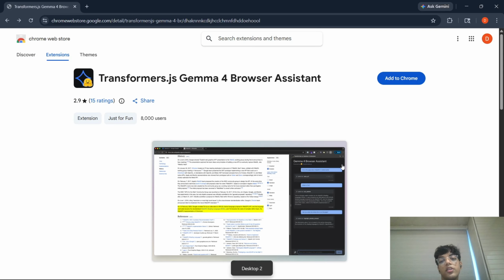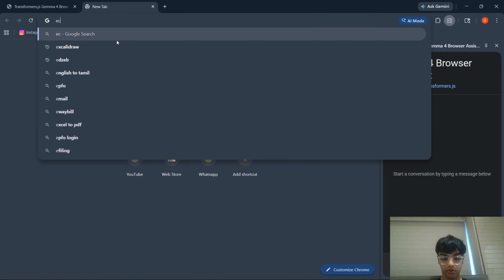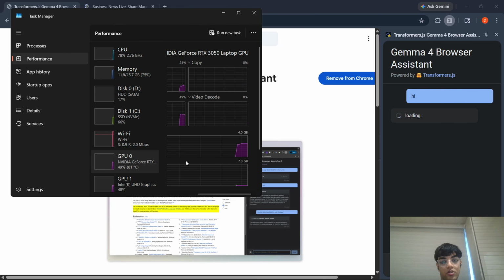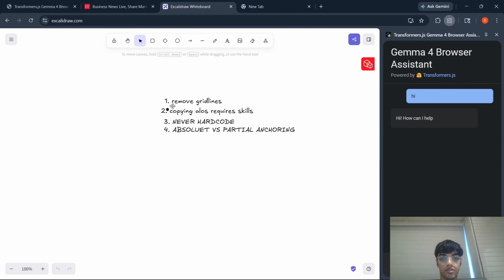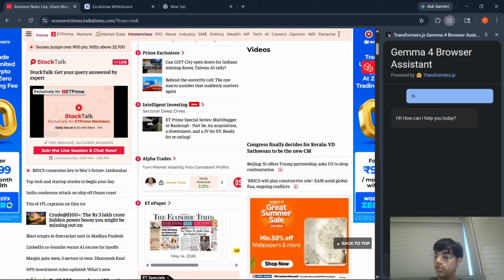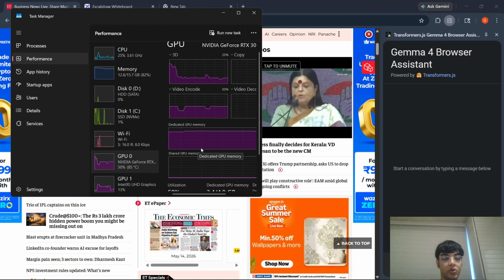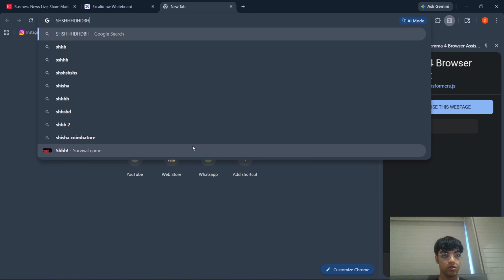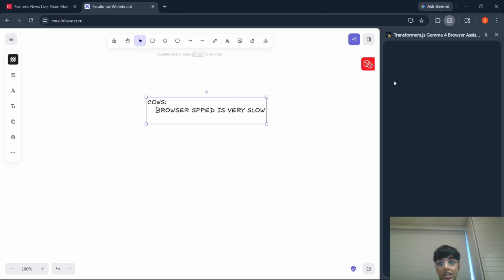GEMMA 4 BROWSER AGENT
Your browser just became an AI agent. 🤯

In this video, I test the Transformers.js Gemma 4 Browser Assistant — an open-source Chrome extension built by Nico Martin at Hugging Face that runs AI directly in your browser using WebGPU.

No cloud dependency.
No constant API calls.
More privacy.
And surprisingly capable.

I break down what it does, how it works, and whether this is actually useful or just another AI demo.